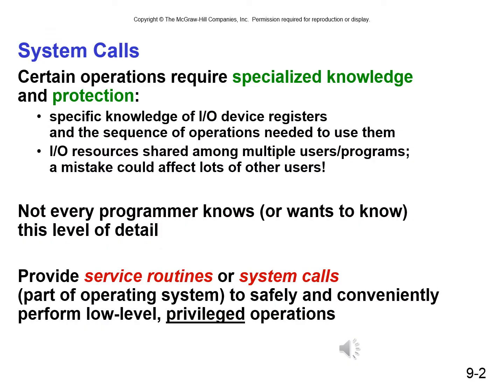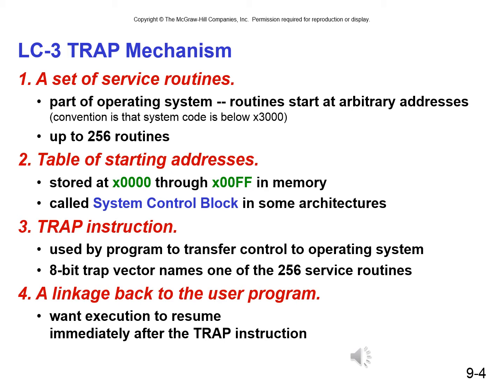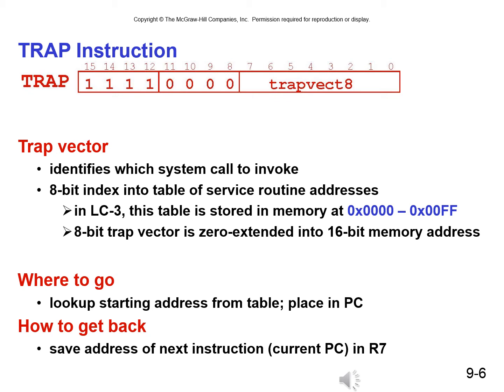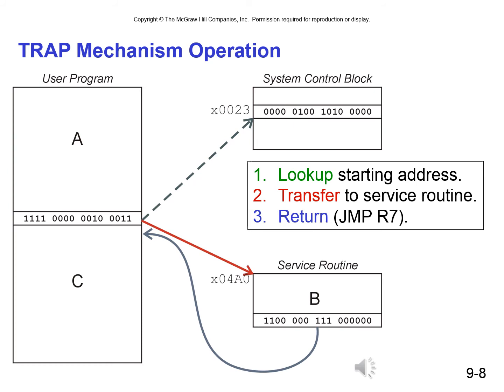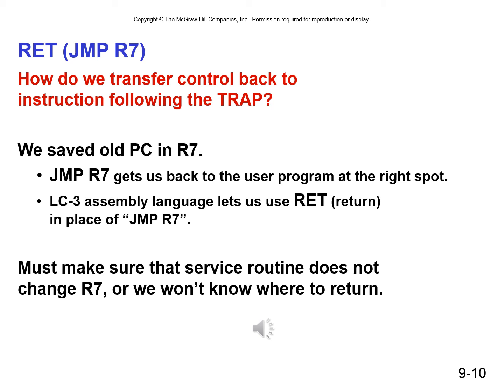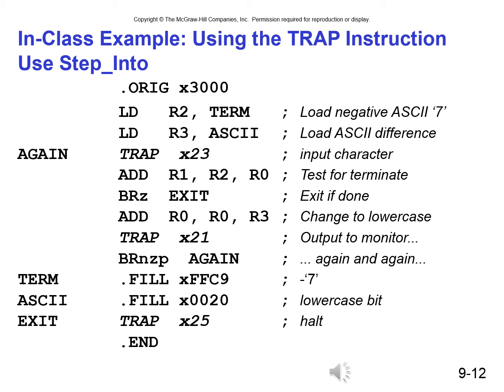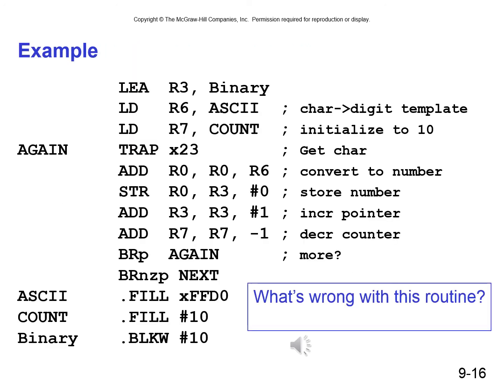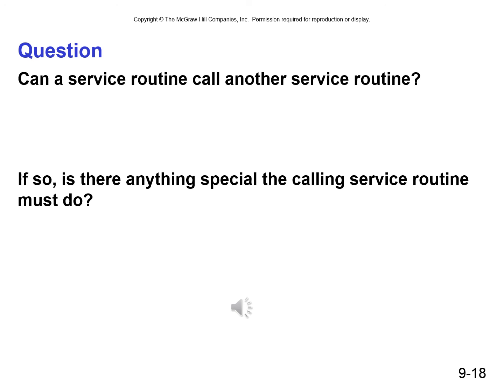Audio Lecture Chapter 9 Part 1